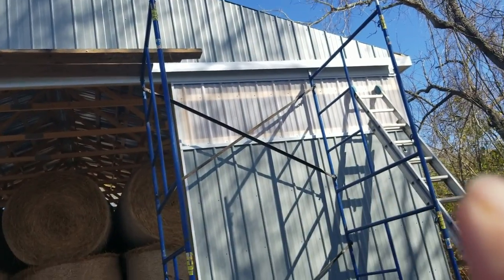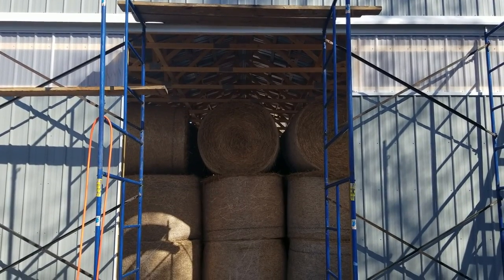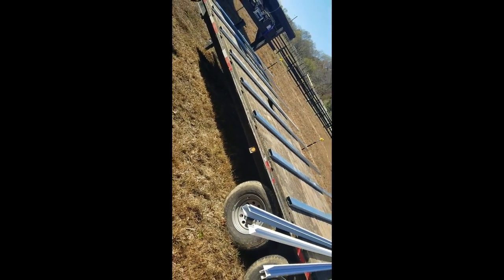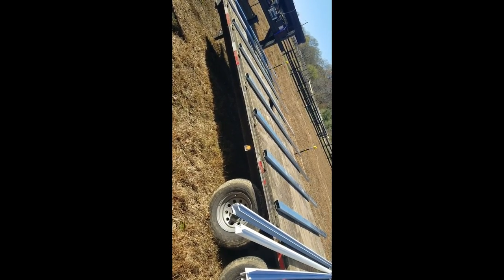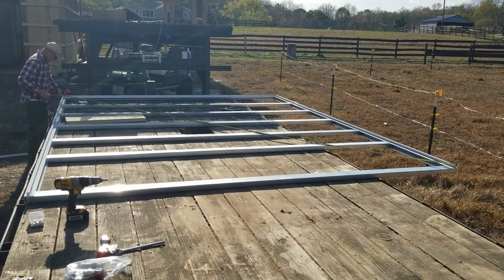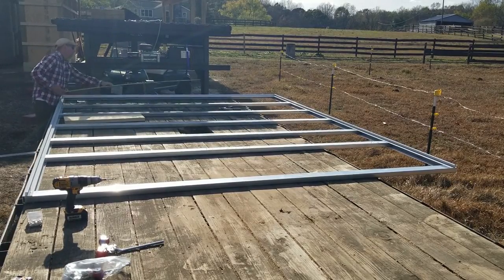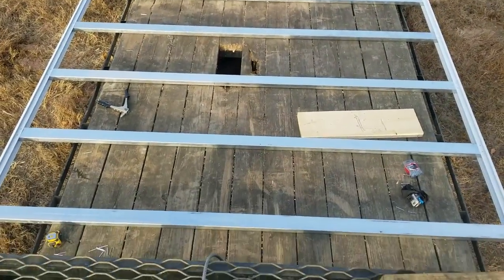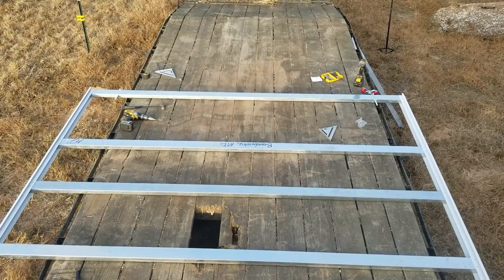How to Build a Sliding Barn Door With Cannonball track and trolley system. Part 1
How to build a large steel framed sliding barn door that will go on a steel clad pole barn.